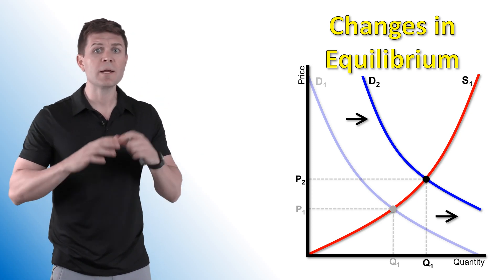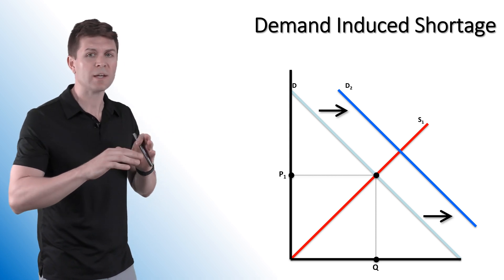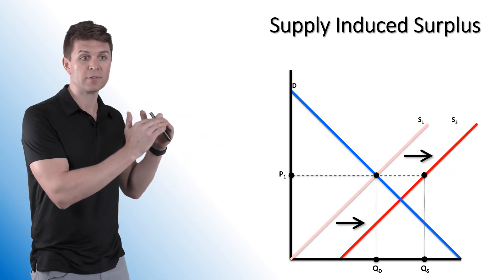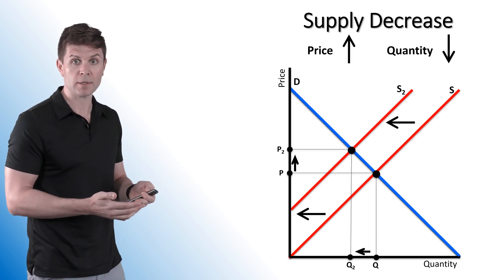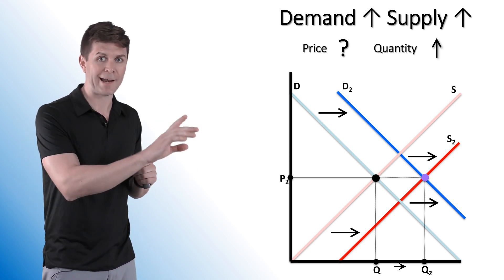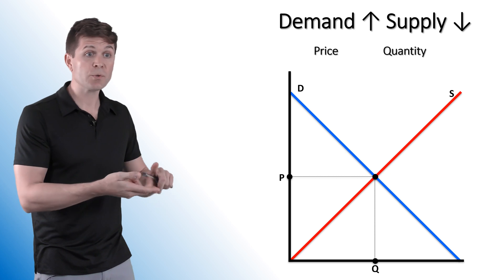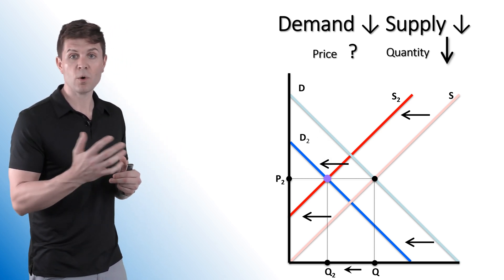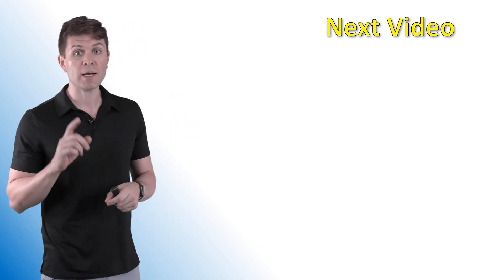Changes in Equilibrium - Single and Double Shifts - Microeconomics 2.05 - Unit 2 - Supply & Demand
AP Micro 2.05 - Unit 2 - Supply and Demand -  Lesson 5 - Changes in Equilibrium - Single and Double Shifts